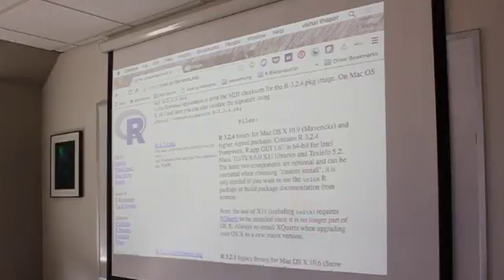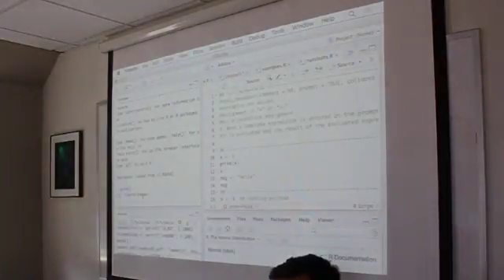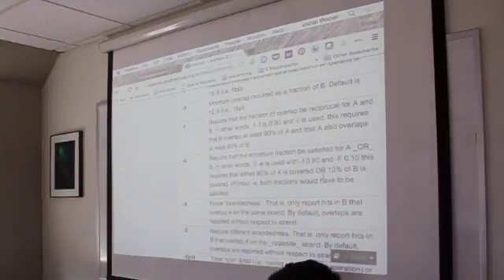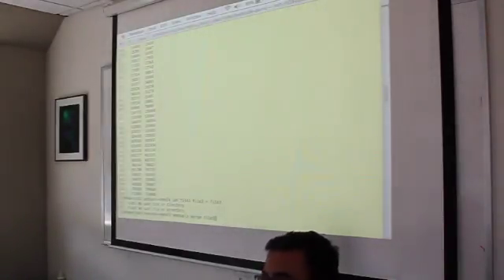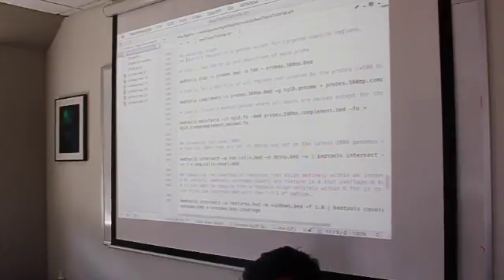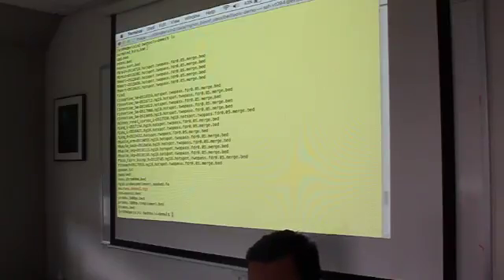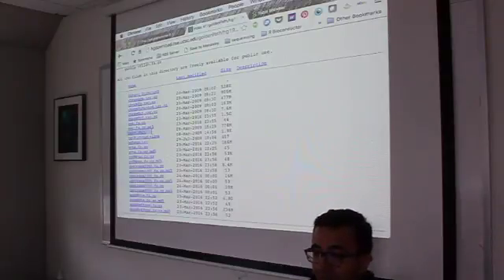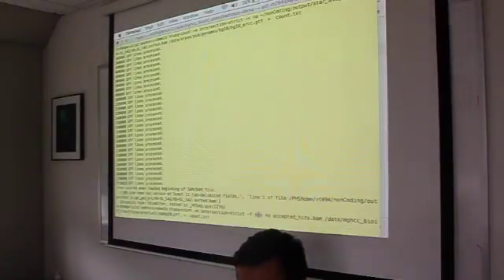Practical_Session_Bedtools_4_6_2016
This video is about Practical_Session_Bedtools_4_6_2016